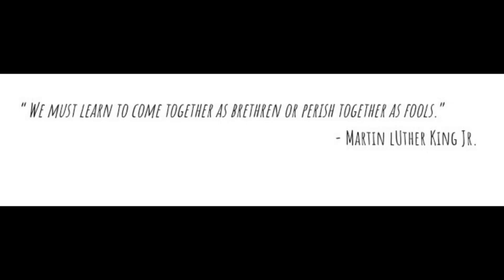All About Antithesis - Jasmine Parsam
In watching this video, students will be able to grasp a better understanding of the syntax, Antithesis.

IB Language A HL (II)
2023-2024